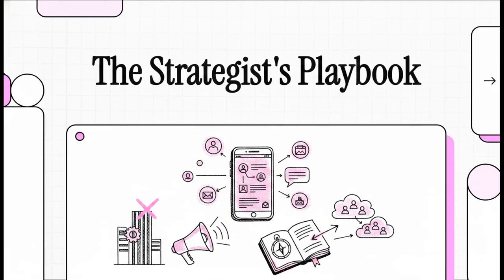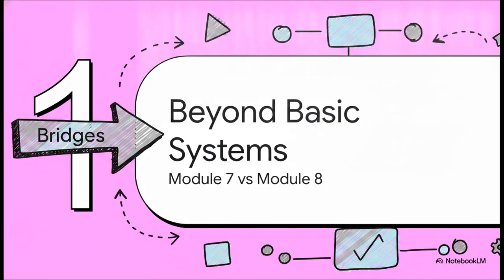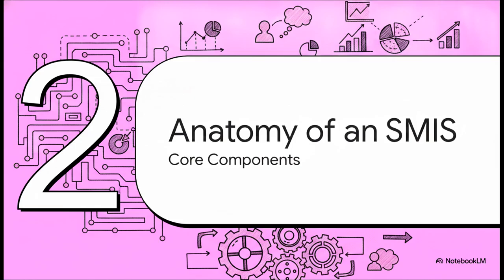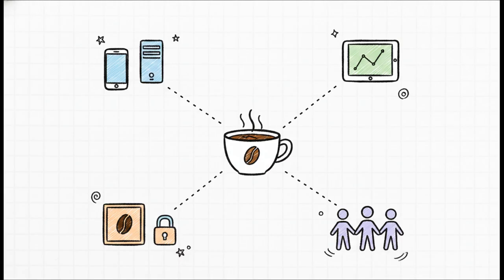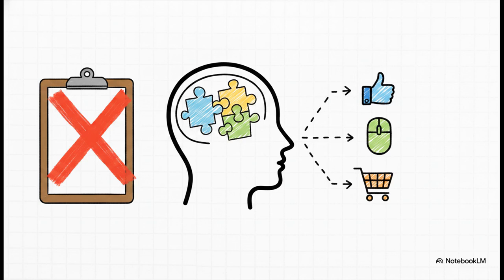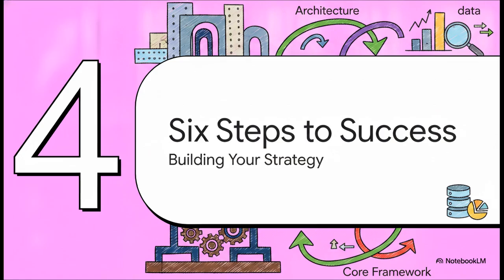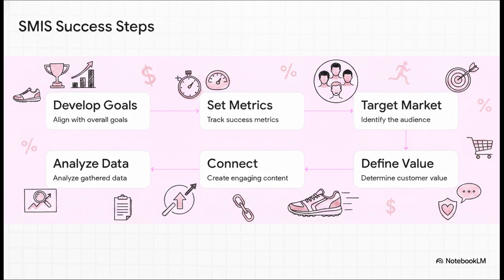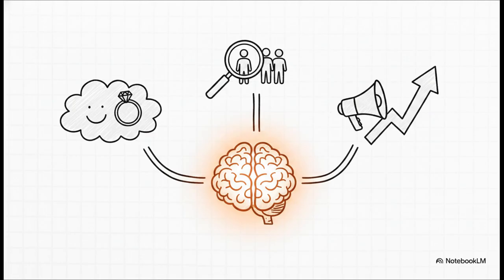Social Media Information Systems Explained: SMIS, Consumer Data & AI Marketing | Ep. 08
5.66 billion people use social media worldwide — nearly 70% of the entire human population. This video breaks down the social media information system (SMIS) that businesses use to strategically reach that audience: the four core components of hardware, software, data/procedures, and people; how businesses decode consumer behavior data across different platforms; the six-step framework for SMIS success, from setting goals to analyzing results; and how AI is transforming social media through social listening, predictive audience targeting, influencer discovery, and the fight against deepfakes.

This video was created with the assistance of Google's NotebookLM. You can explore the source notebook yourself

⏱️ CHAPTERS
0:00 – From Internal Systems to External Strategy
1:01 – Beyond Basic Business Systems: Why Module 8 Matters
2:16 – The Anatomy of a Social Media Information System (SMIS)
3:34 – Decoding Consumer Behavior Data
4:53 – Six Steps to SMIS Success
6:07 – AI in Social Media: Listening, Targeting, and Influencer Discovery
7:14 – Deepfakes and AI Detection: Protecting Brand Integrity
8:03 – Closing Challenge: How Does Your Favorite Brand Use SMIS?

🎯 In this video, you'll learn:

What a social media information system (SMIS) is and its four core components
How businesses use platform-specific data to decode consumer behavior
The six-step framework for running a successful social media campaign
How AI-powered social listening and predictive targeting find new customers
How deepfake detection technology protects brands from synthetic media threats

What Are Deepfakes? How They Work and How to Spot One (Norton)

This video is part of the MIS Fundamentals video series for BCIS 4350: Management Information Systems, a course exploring how businesses use technology, people, and processes to manage information and make better decisions.